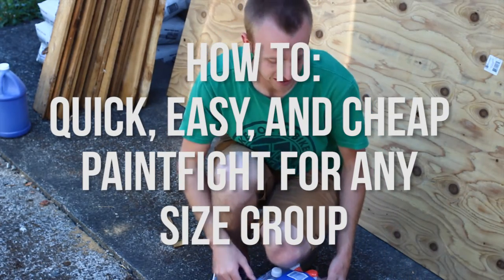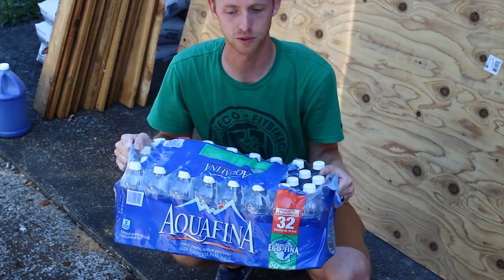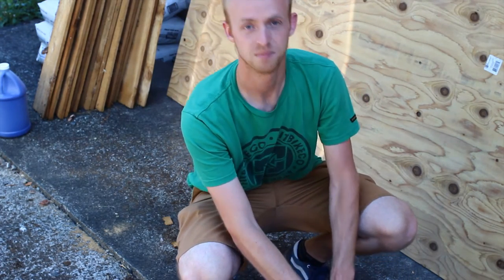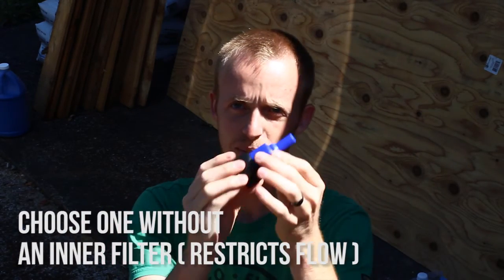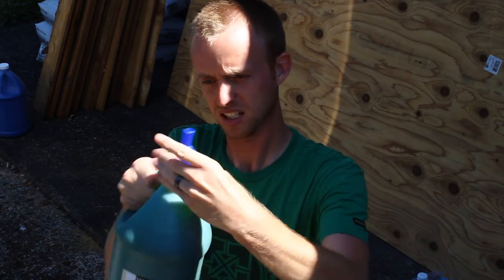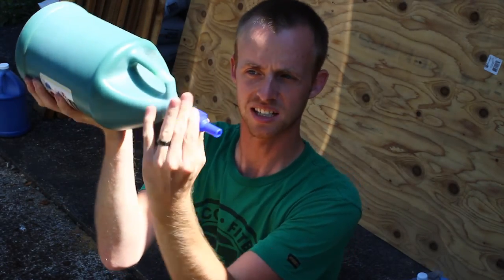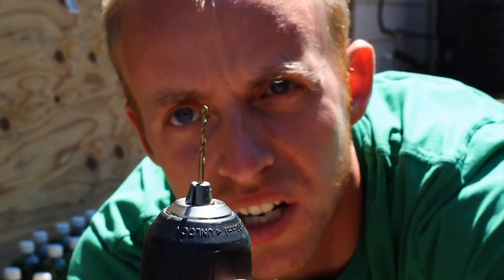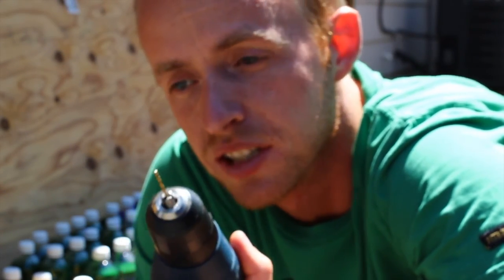How to Awesome Paint War for large group or youth group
A simple instructional video for how to do a paint fight. This is the third one we have done for our youth group and they work great.